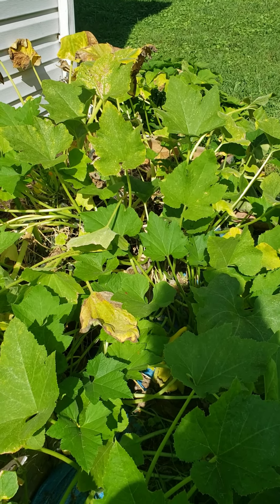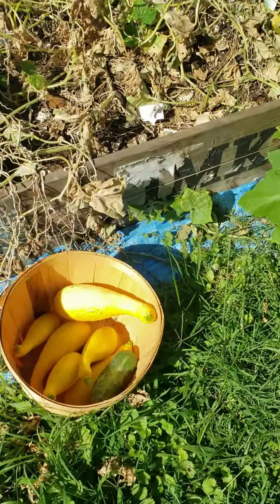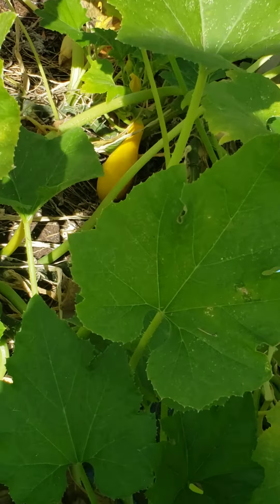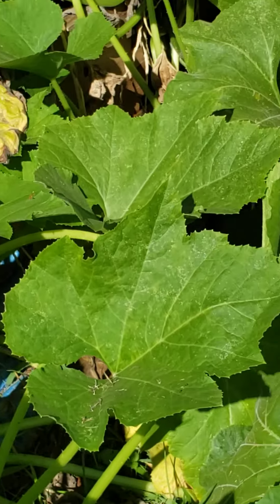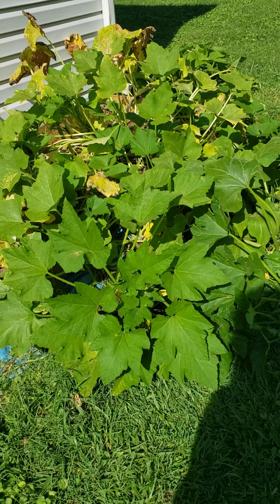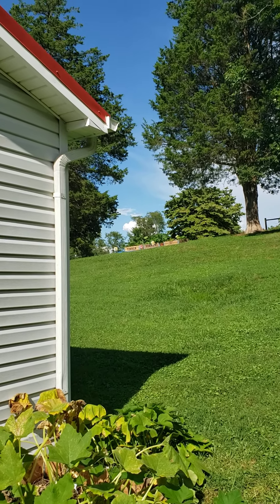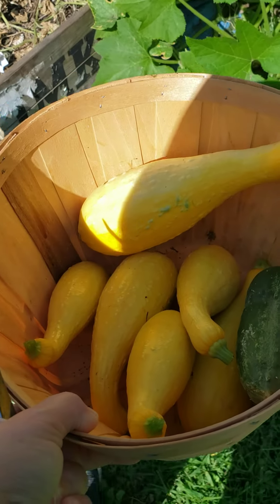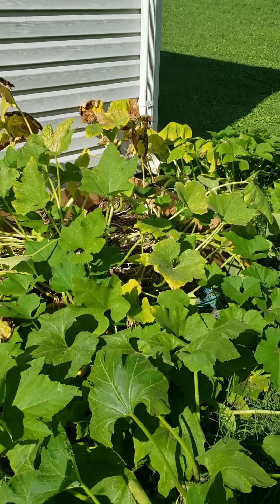The potential from one good productive plant.